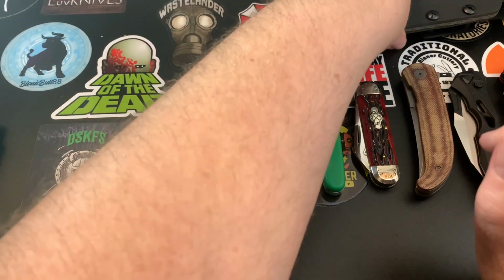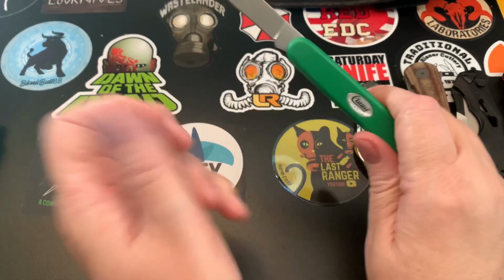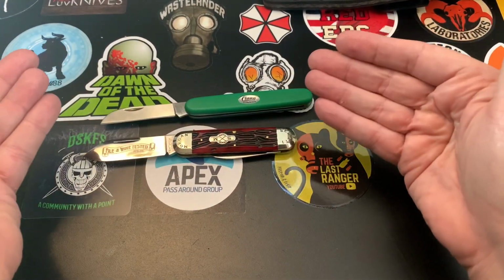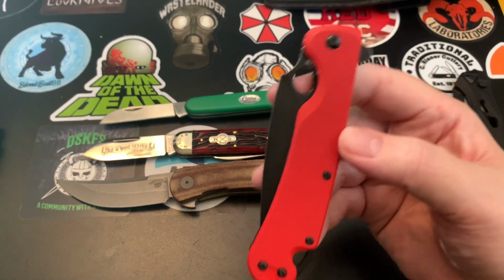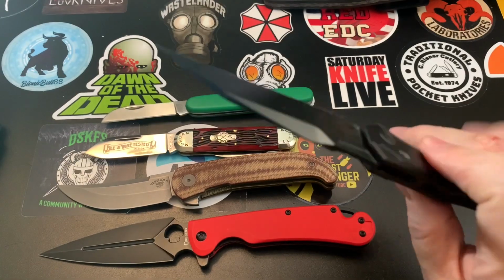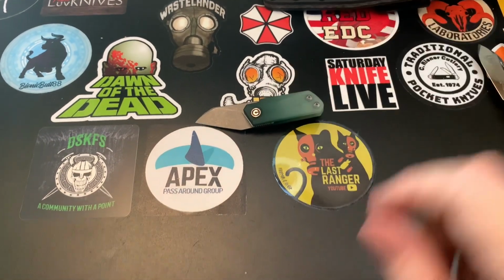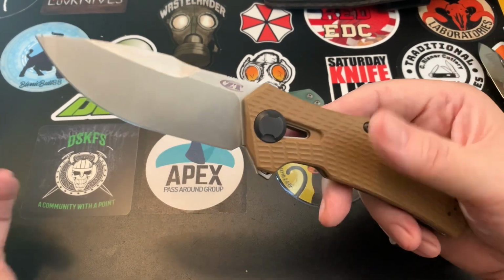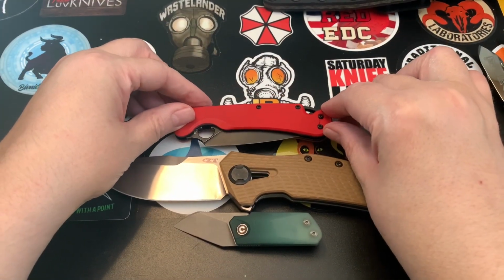Least to Most Intimidating Knives - The EDC Den Open Tag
August 18th, 2021, Thanks to all the Wastelanders who watch this channel!